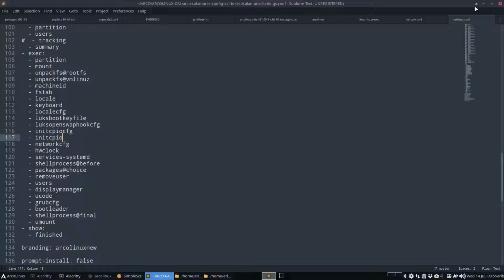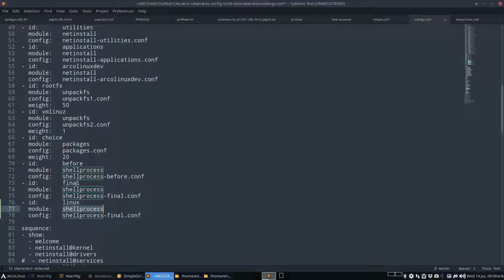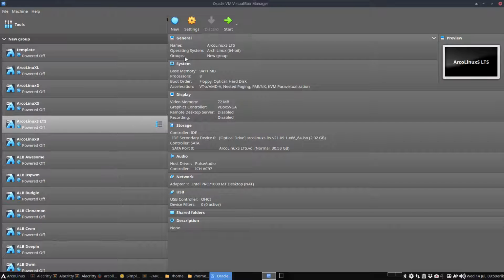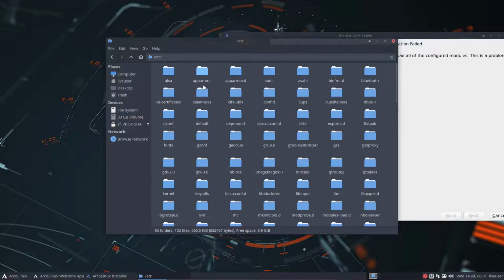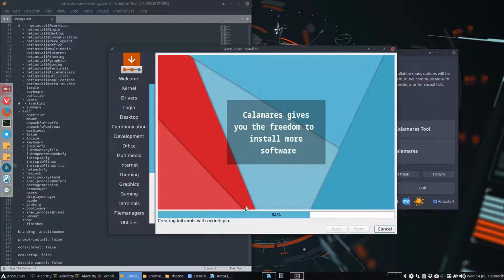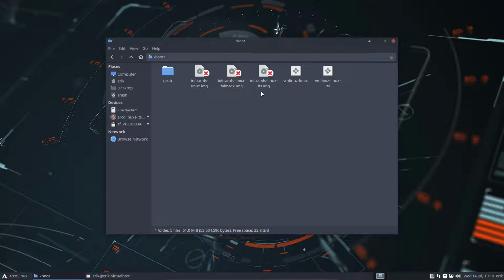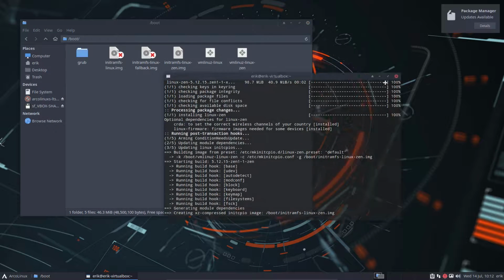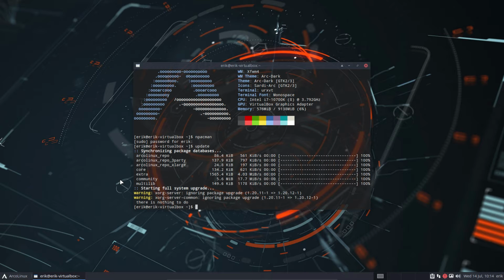ArcoLinux : 2105 Creating extra instances in Calamares for ArcoLinuxS Lts